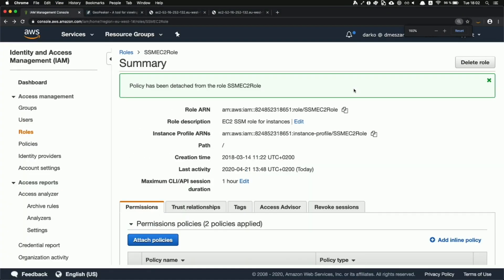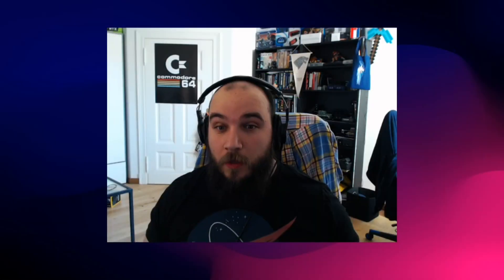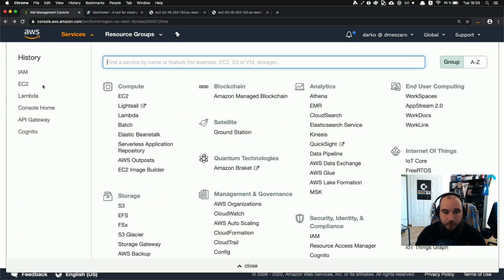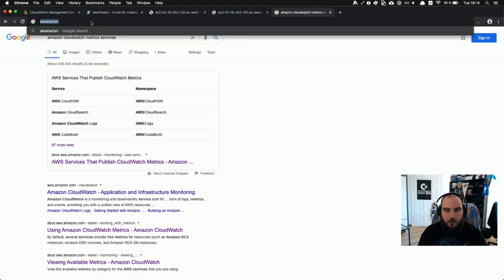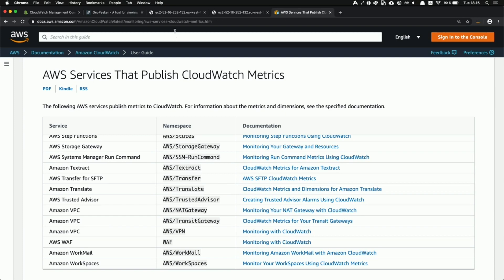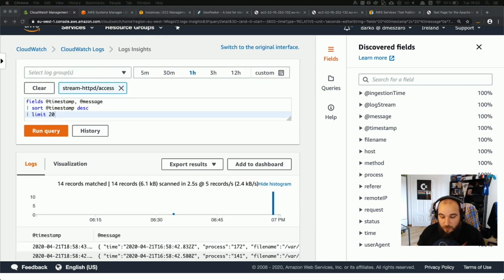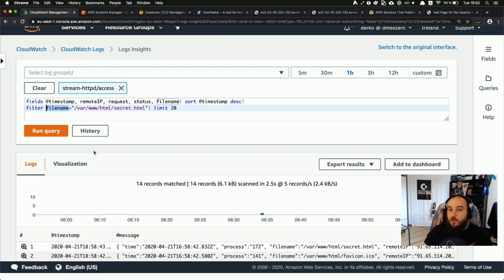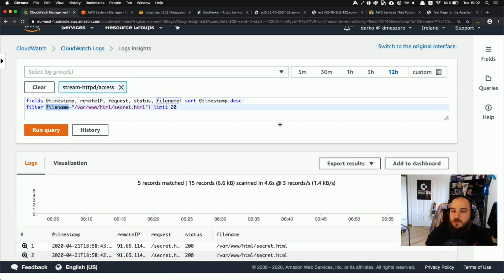Having a look at Amazon CloudWatch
Video from my stream where we have a look at Amazon CloudWatch. A service that provides a centralized, monitoring, logging and observability solution on AWS.

Join me twice a week on stream where I tackle some fun, and some less fun aspects of AWS!